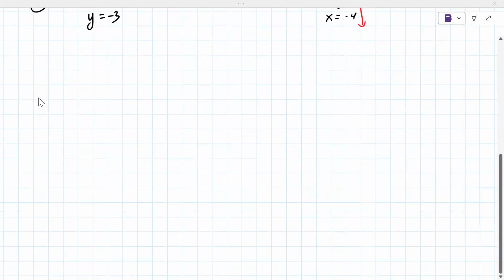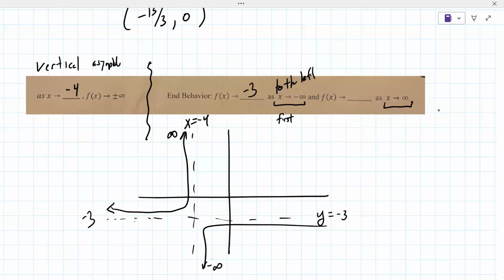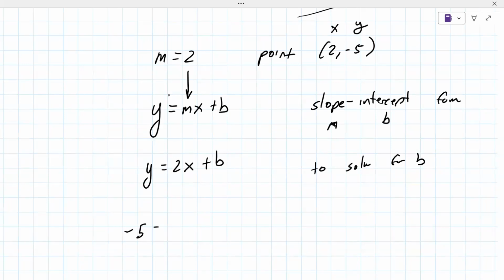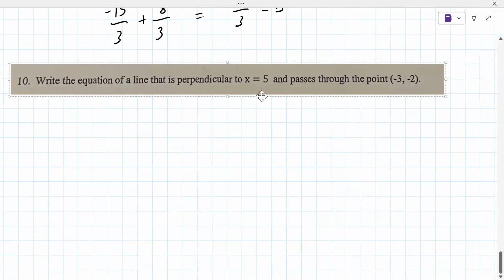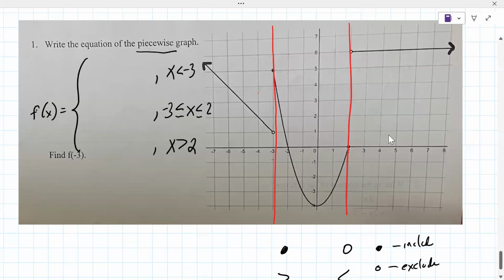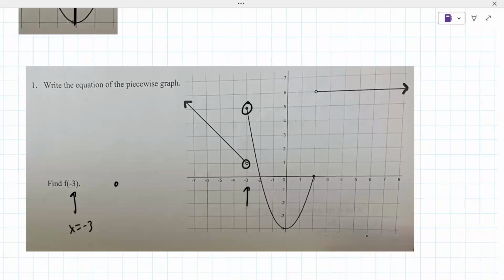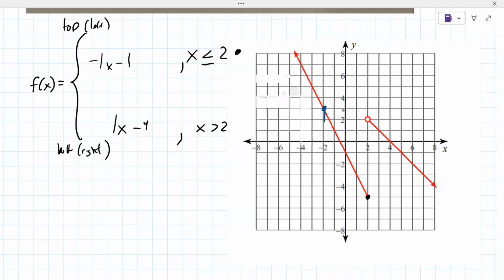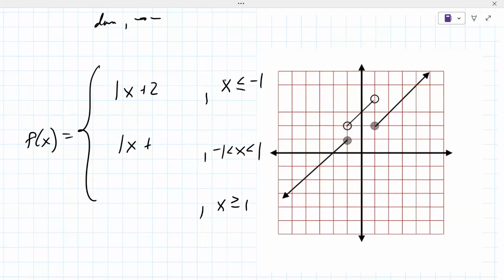High School Pre-Calculus Lesson [2023-08-23 at 3pm MST Hailey B]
This lesson covered topics in Pre-Calculus including graphing rational functions, writing equations of lines, and writing piecewise functions from graphs.